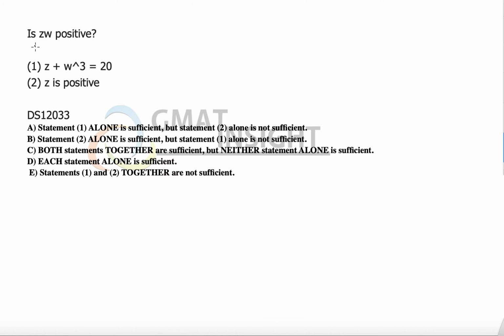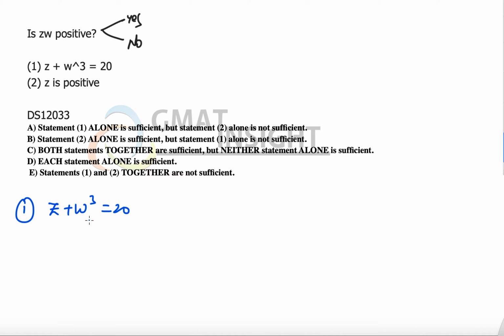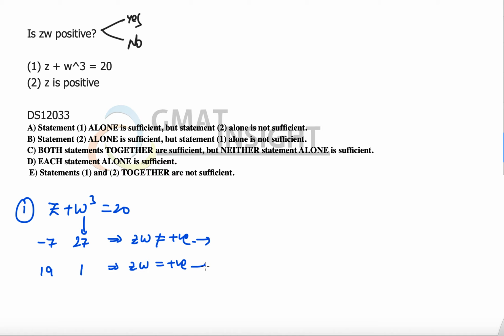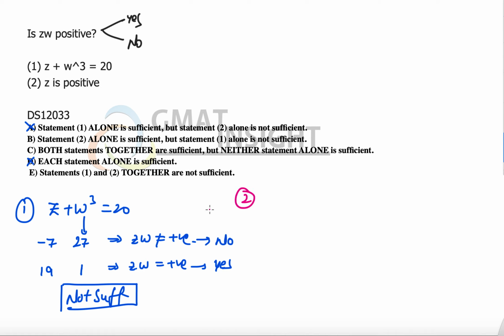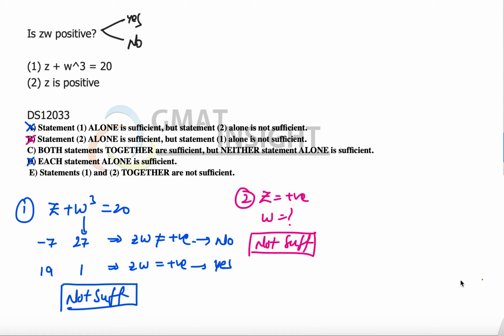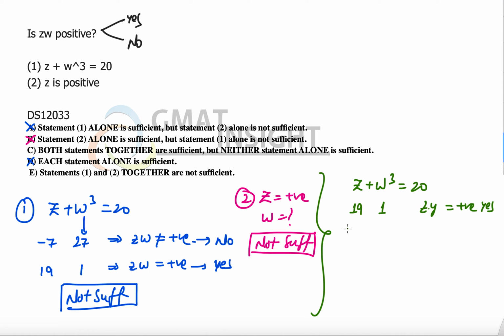DS 191 - Medium - Number Properties DS12033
Is zw positive?

(1) z + w^3 = 20
(2) z is positive